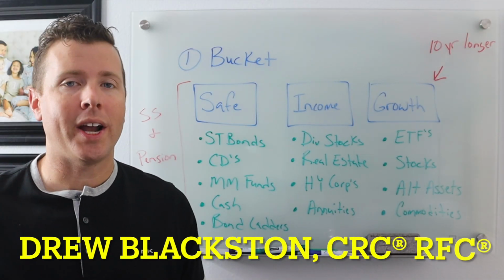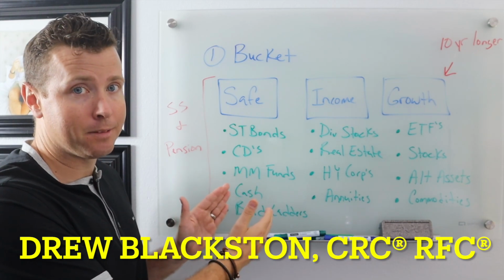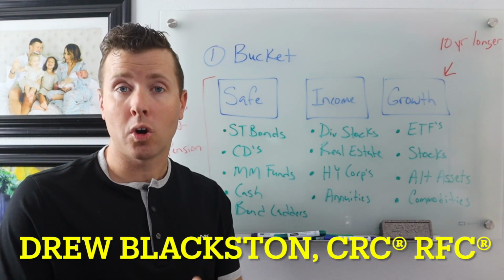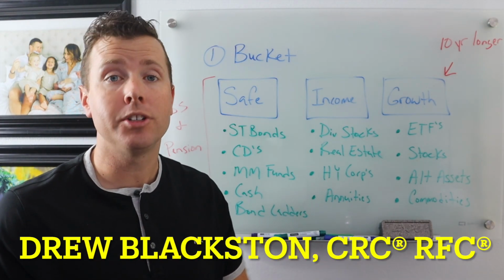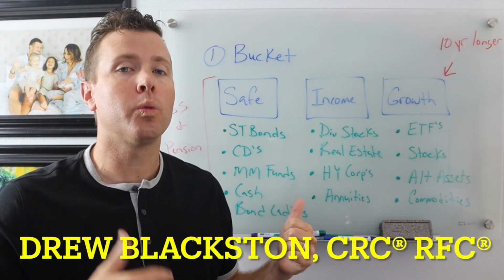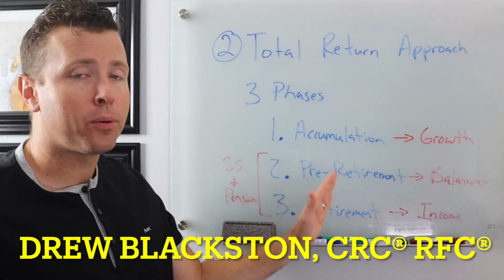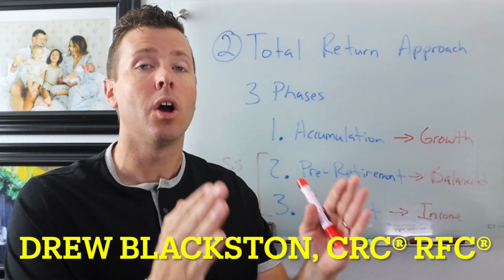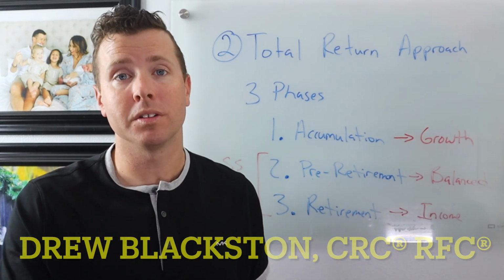Creating Retirement Income: 2 Strategies! 💸 - Creating Retirement Income Streams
2 Strategies for Creating Retirement Income 💸 - Creating Retirement Income Streams

Creating retirement income streams is something that every individual or family going into retirement wants to understand. It's the question of how am I going to get retirement income and where is that retirement income going to come from?

Will my retirement income come from retirement investments? Social Security? Pensions? Other retirement assets?

In my retirement planning process, there are two retirement income strategies that are most used when planning out retirement income. The first is the bucket retirement income approach. The second is the Total Return Retirement Income approach.

Both of these retirement income strategies can be used when planning out your retirement income AND they can both be intertwined within your retirement income strategy and retirement plan.

Let's look at the bucket retirement income strategy first.

Bucket retirement income strategy is just like it sounds, you bucket your retirement income. When you use the bucket retirement income strategy you separate your retirement income into buckets that align with time horizon, risk management, and amount of retirement income needed.

In my practice we use 3 distinct retirement income buckets: Safe retirement income, moderate to medium term retirement income, and growth retirement income.

Safe retirement income is your short term or immediate retirement income need. Moderate or medium term retirement income is retirement income that you will need 7-10 years from today. And finally, the growth retirement income bucket is used for retirement income 10 plus years from today and is invested more for growth in the stock market.

The second retirement income strategy is the total return retirement income approach. In this retirement income approach, assets are invested with a focus on diversification for varied purposes but all within the same retirement portfolio.

Instead of splitting retirement income into buckets, this approach looks at the total retirement investments and diversifies based on how much income you need today PLUS inflation throughout retirement.

Here at Pearl Wealth Group, we run a trademarked retirement investment and retirement income plan for individuals and families who are wanting to retire called "Your Financial EKG™." What we are trying to visualize is how long a persons retirement savings are going to last throughout retirement. If you are looking for early retirement planning tips or trying to saving for retirement in your 50's, You Financial EKG™ is a great tool to help you understand where you are retirement planning.  Retirement planning and retirement income strategies shouldn't be complicated. They should just be done right.

**To schedule your virtual retirement and investment consultation with Drew, please select a day & time that works best for you

❌ **Please make sure you talk with your CPA, Financial Advisor, Retirement Planner, or Investment Advisor Representative, before implementing any content from this channel. All videos are for informational and educational purposes only. None of the content, comments, responses, information, or any other item on this channel constitutes financial advice or recommendations.  Please call Pearl Wealth Group at to go through your Retirement Income, Retirement Investments, or Retirement Plan in more detail.** ❌